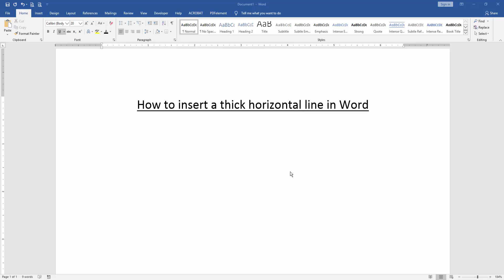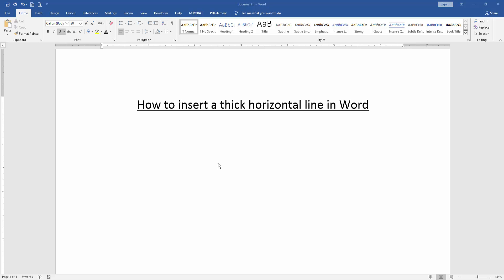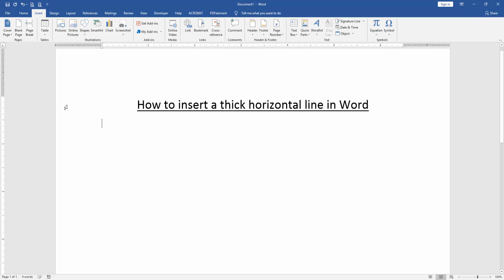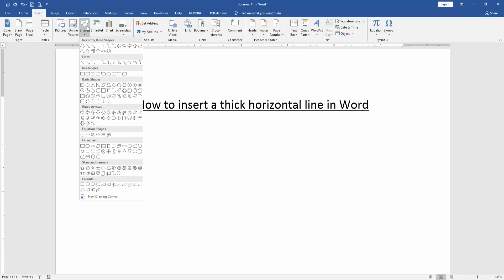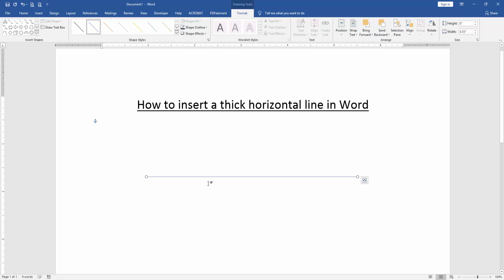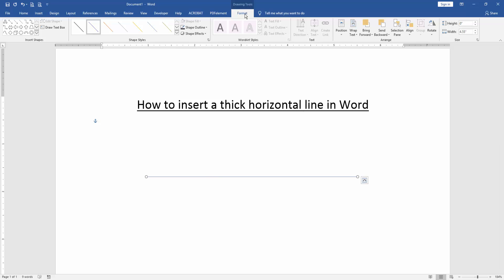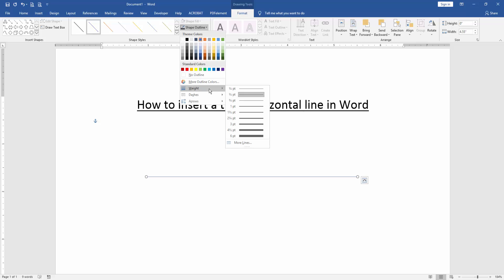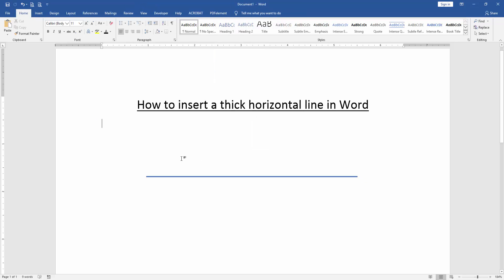How to insert a thick horizontal line in Word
Assalamu Walaikum,
In this video I will show you, How to insert a thick horizontal line in Word. Let's get started.